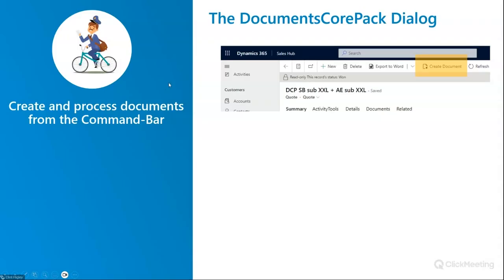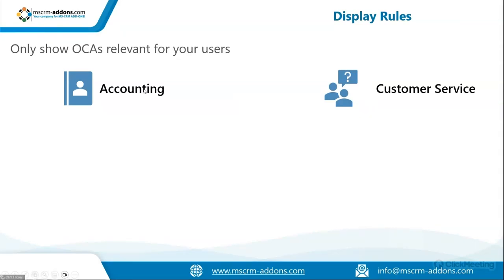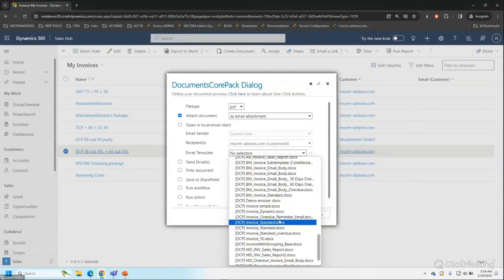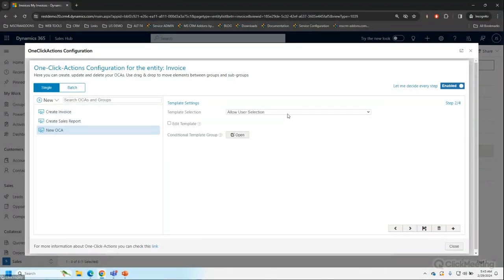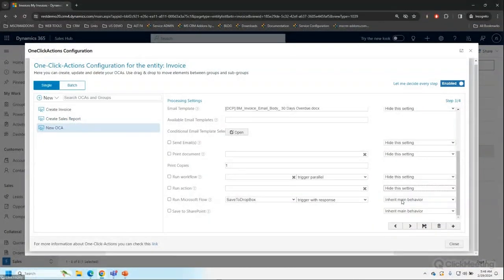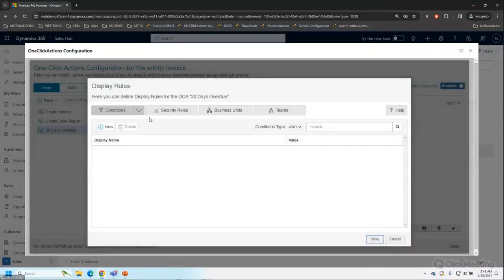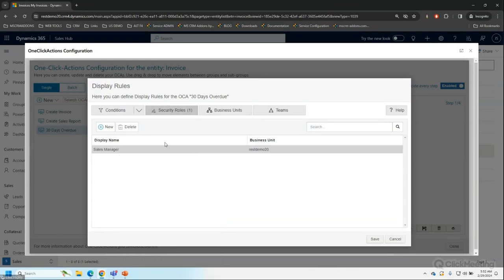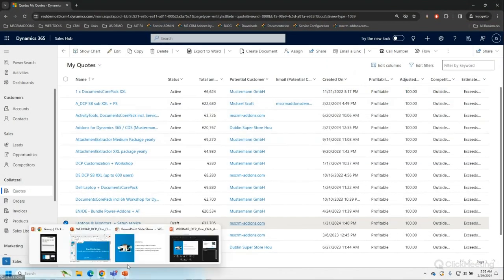Simplify your document processes to a single click with One-Click-Actions in Dynamics 365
In this webinar, we talk about One-Click-Actions (OCAs), which are pre-set configurations seamlessly integrated into the DocumentsCorePack Dialog. They're designed to streamline and enhance the document generation and delivery process within Dynamics 365 and Power Apps. During this webinar, we'll lead you through configuring your first OCA and establishing tailored display rules using a common business scenario as an example.

Chapters:

00:00
01:30 The DocumentsCorePack Dialog for Dynamics 365
03:30 One-Click-Actions Overview
04:15 Display Rules for One-Click-Actions
05:50 Live Demo